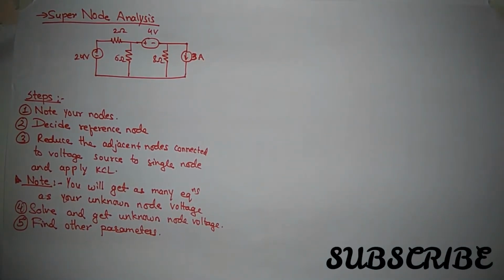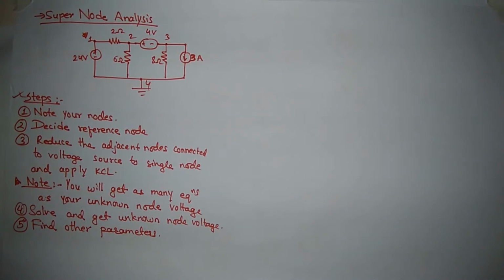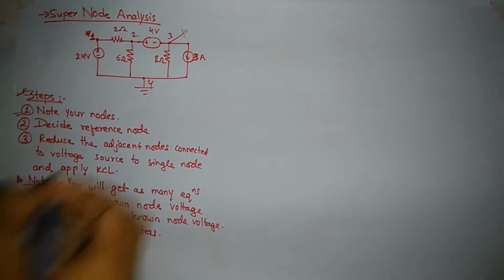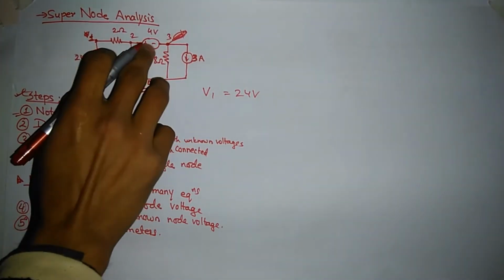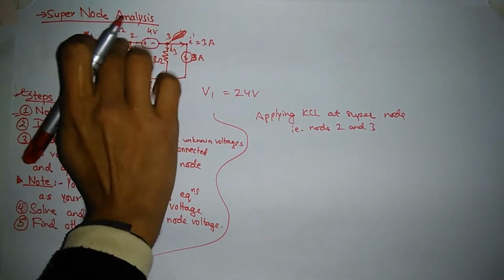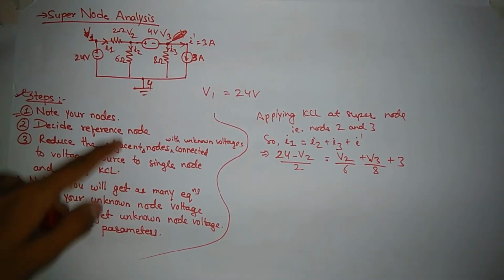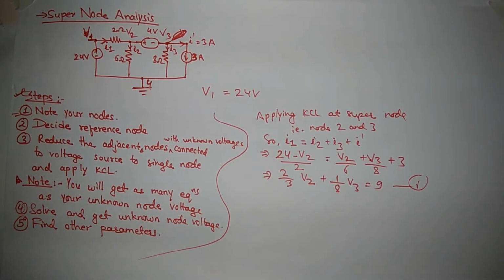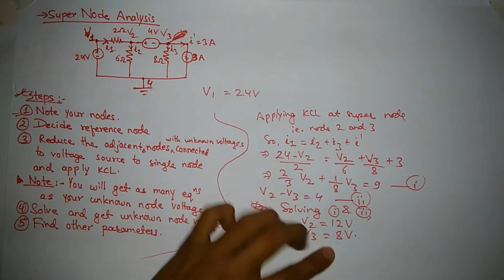Super Node Analysis // Solving circuit problem with Super Node in Basic Electrical Engineering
1. How to solve circuit having supernode
2. Circuit with supernode
3. Finding supernode voltages
4. Solution of circuit problem with supernode
5. Application of KCL

This video includes the easy five steps with explaination to solve the circuit problem  having supernode ie super nodal analysis. The previous videos include the easy explaination of nodal analysis and its related problem.